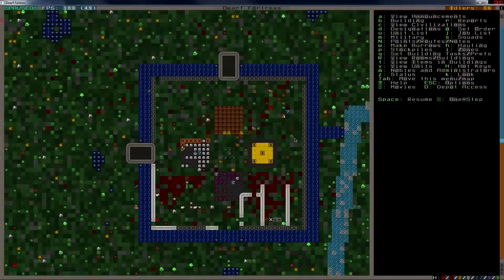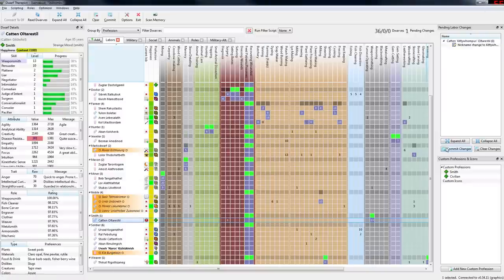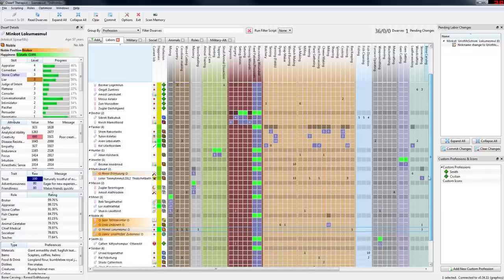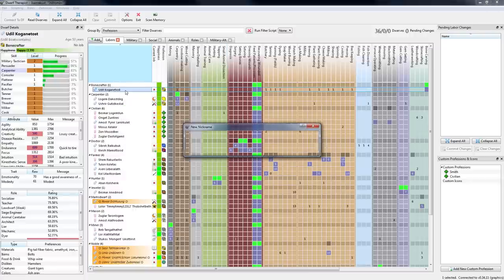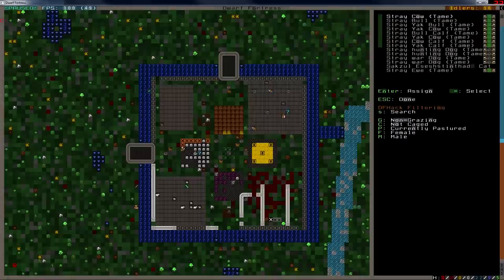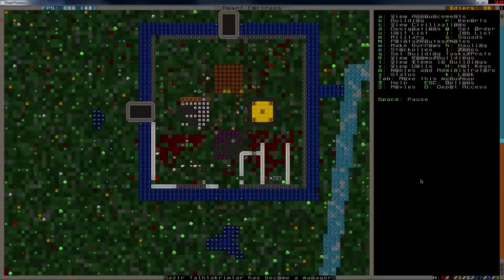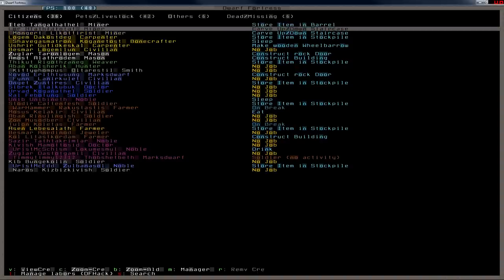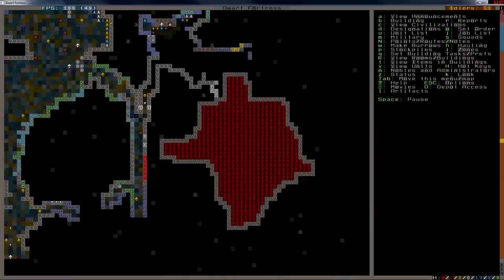Stilltombs - Episode 8 - Bolts, Quivers and Elves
We continue the adventures of Stilltombs by producing bolts and quivers. In addition, we meet our first elves. And believe me, hostilities were very very close.

Want a dwarf in the LP? Write a comment with your preferences and I'll do my best to bring you all in!

Dwarf Fortress is created by Zach and Tarn Adams of Check it out!

Footage was recorded with Fraps, and encoded with Adobe Creative Suite. Barking, growling and squeaking chew toys courtesy of my Shetland Sheepdog, Zakk.